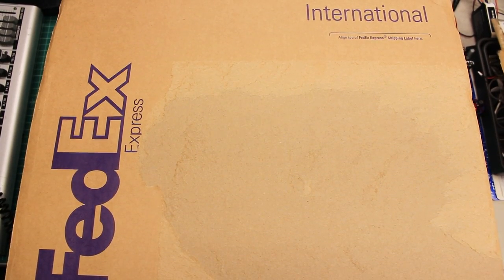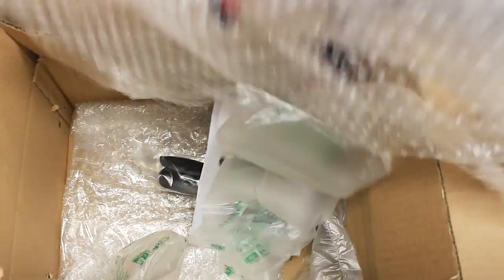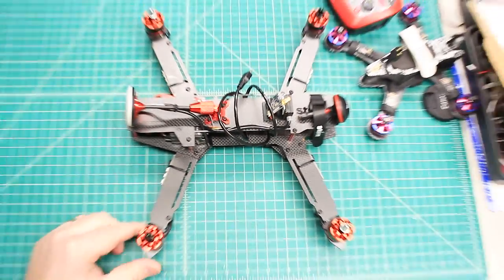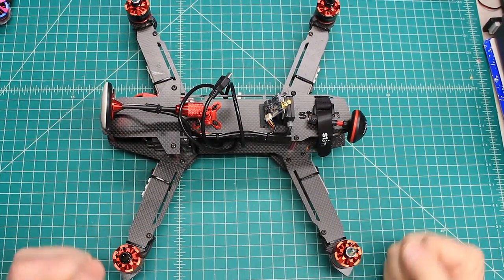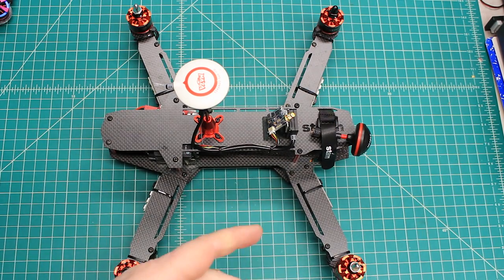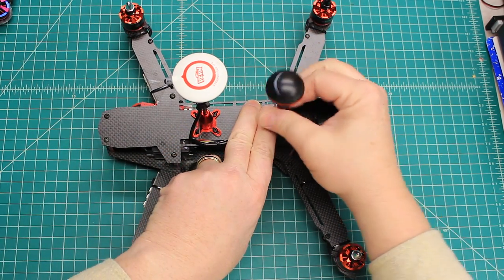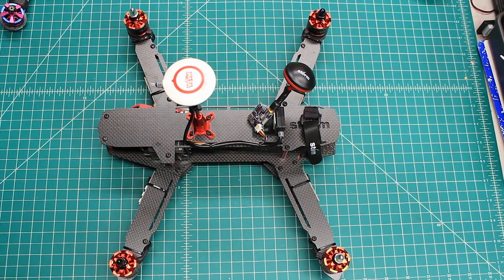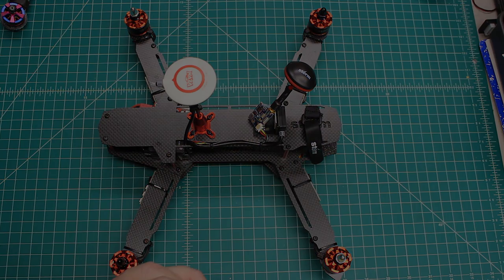Video Series "Mailbox #004" (Whats in the Mail Today)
Mailbox #004 in our Video Series. Today we have a large box from Singapore, let's see what's inside.

Storm SRD370
X1 series